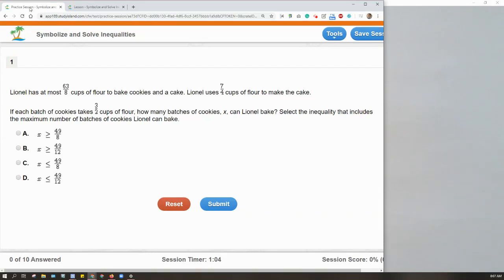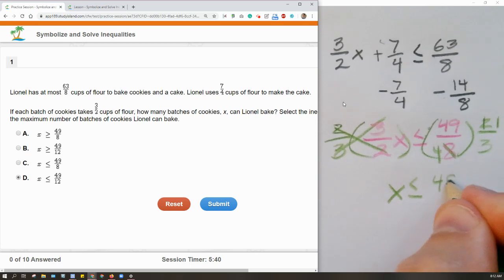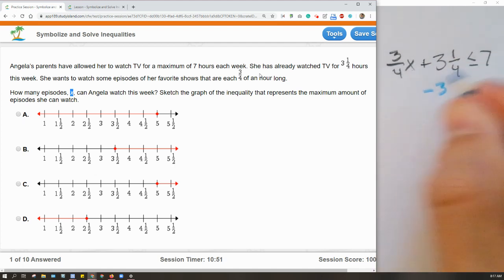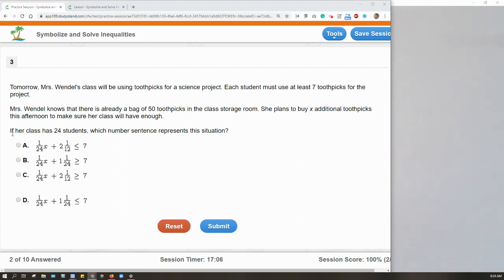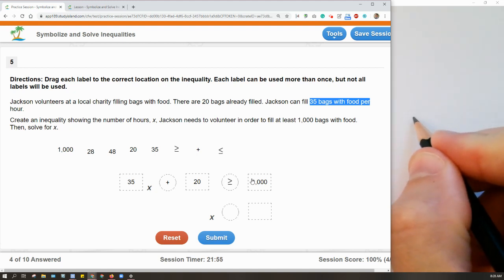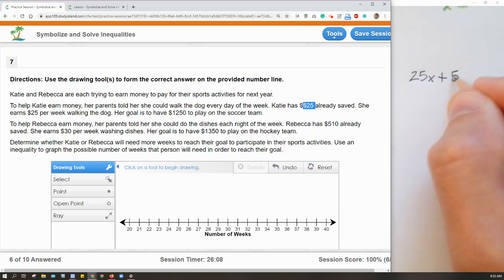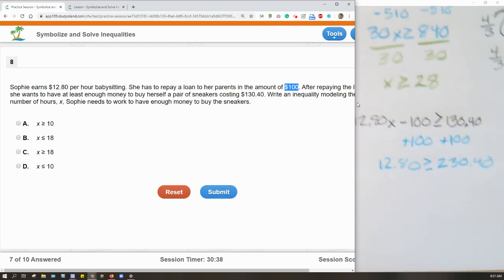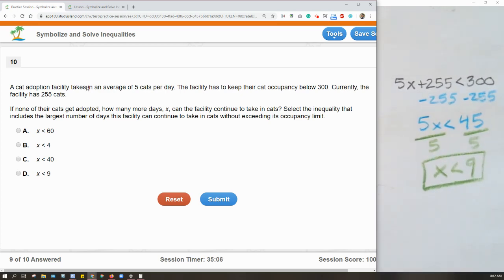7G Symbolize and Solve Inequalities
Example problems from the 7th grade Study Island topic "Symbolize and Solve Inequalities"